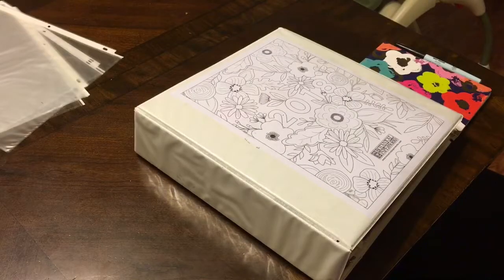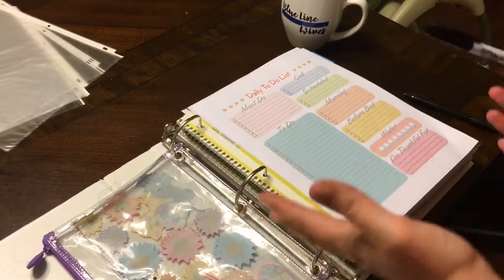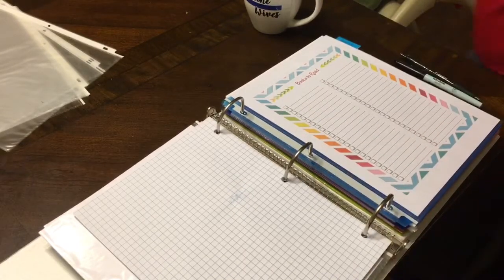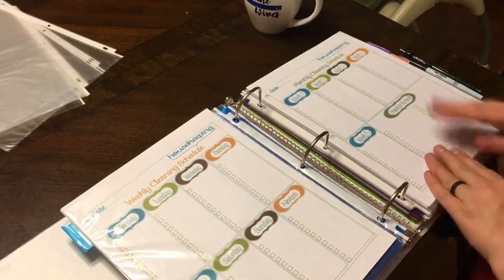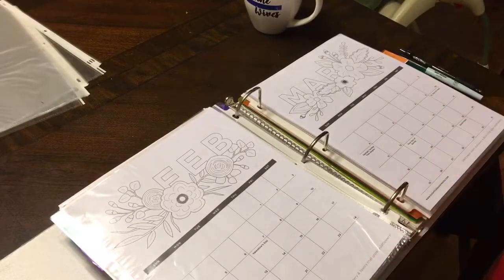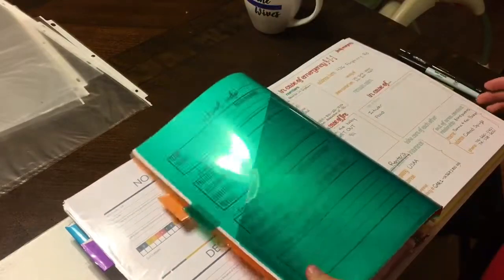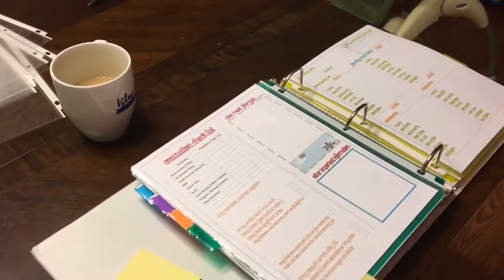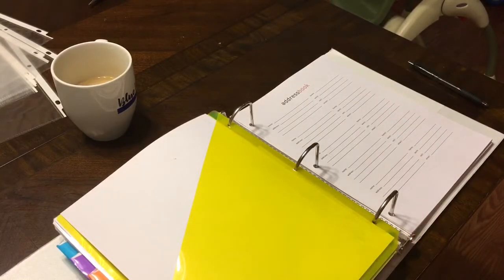Full Planner Binder Tour | Home Control Binder | JessicaLeighann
I'm mom to my 4 wonderful children! And wife to my Air Force Reservist and Law Enforcement Officer hubby, Jon. I am a proud LEOW!

I love cooking, baking, outdoor activities, tv watching, knitting, writing, vlogging, making videos and DITL (day in the life) videos, anything music, and surfing the net. I custom crochet! Just message me!

I'm a God-fearing, baby wearing, breastfeeding, 1/2 cloth diapering (I also use 'sposies'), co-sleeping, room-sharing, essential oiling, stay at home mom to my 4 kids; and submissive wife to my wonderful, vlog-supporting husband, Jon.

We just moved and I'm practicing my housekeeping skills! I am learning to be a wife and parent of grace by the grace of God, because without him I wouldn't be here!

The Oils we live by!:
We’ve been with Young Living since 2006!